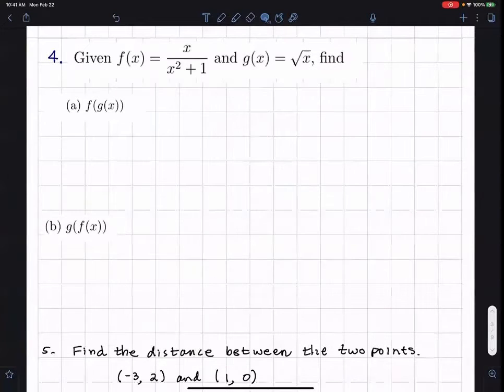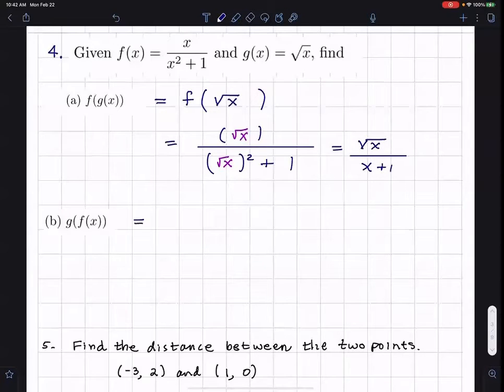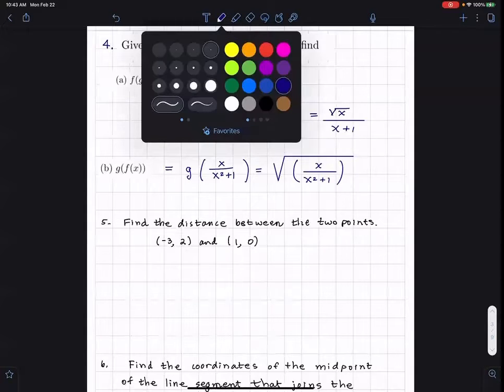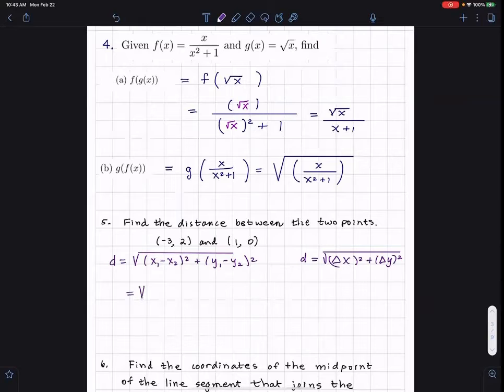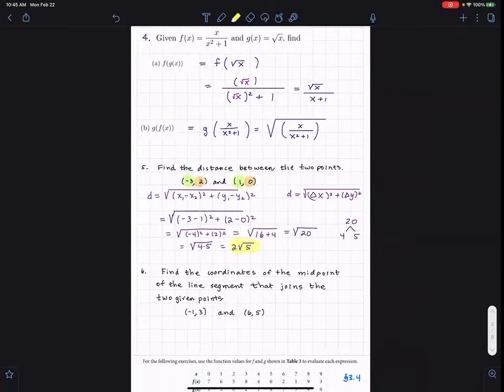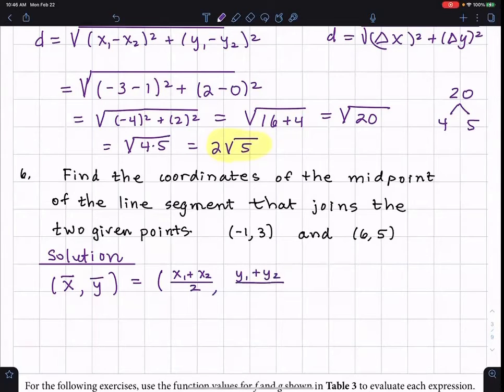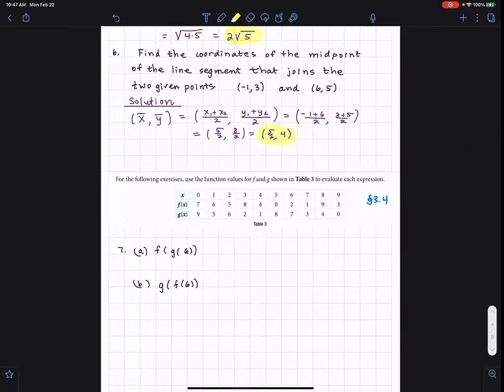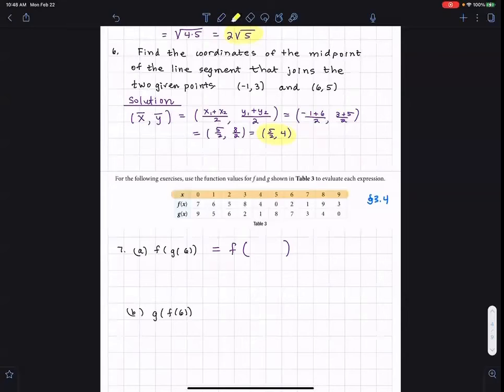Part 2, Practice Test 1 Math 170 Spring 2021